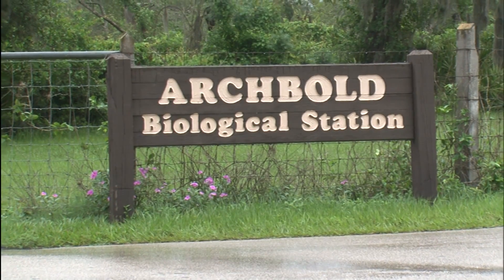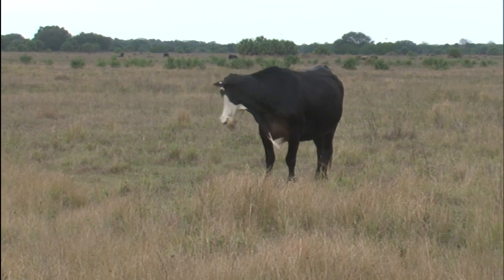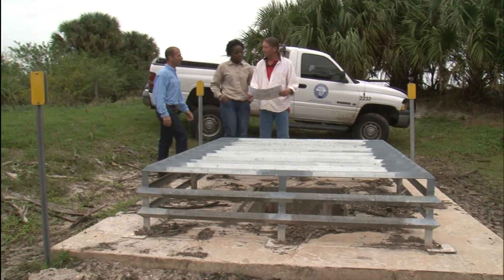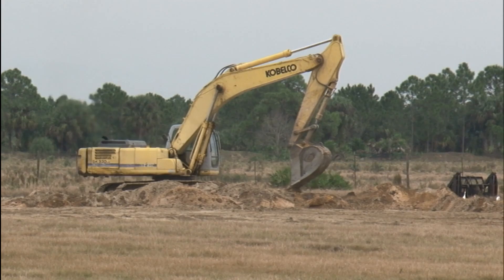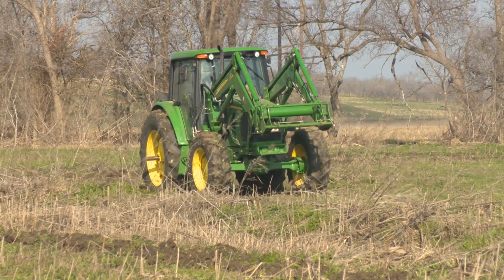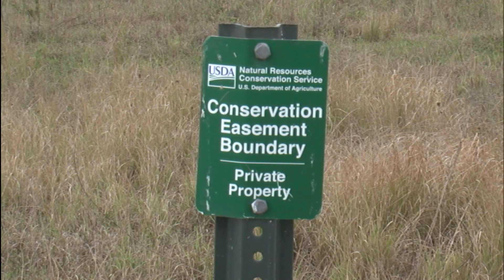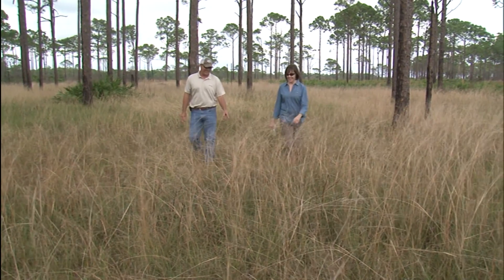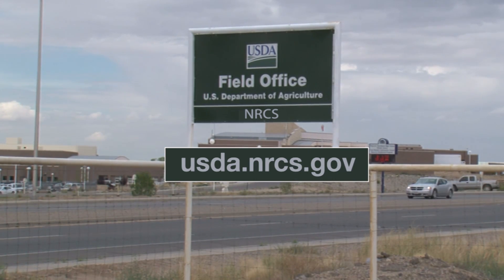Healthy wetlands create healthy landscapes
The Archbold Research Station, located on the Lake Whales Ridge in Florida is a unique and special place. The cutting edge wetlands research conducted there benefits not only their property but others downstream.